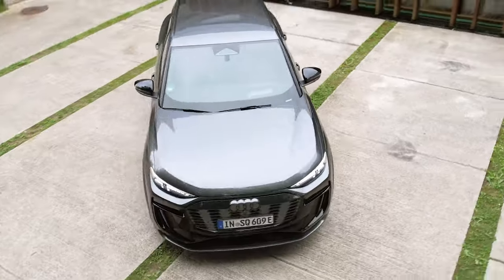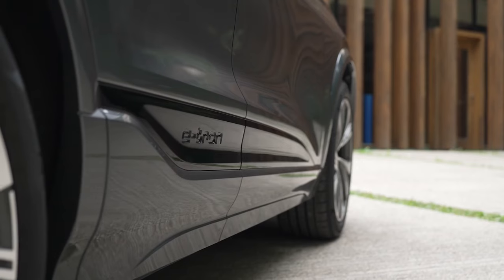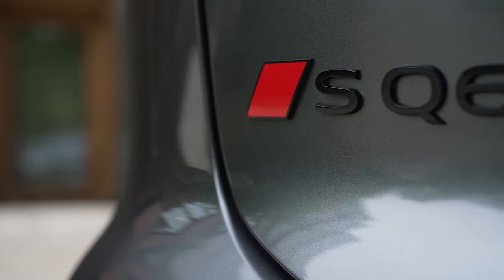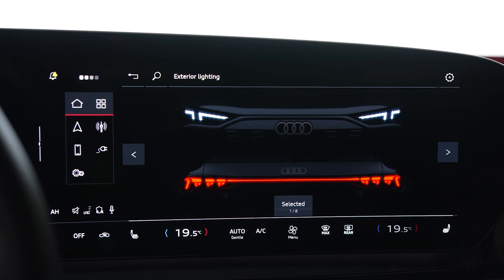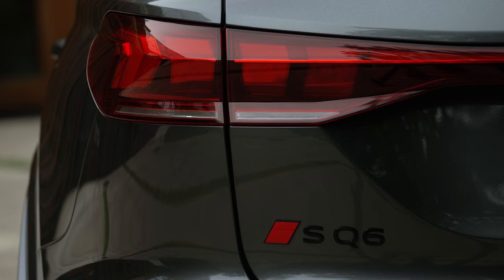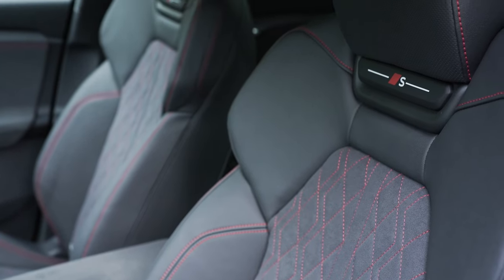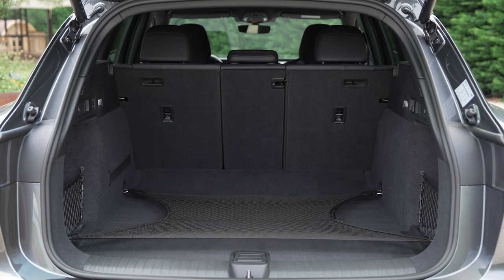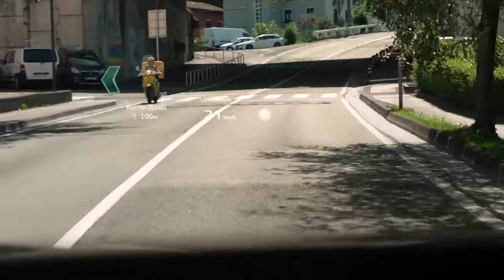NEW Audi SQ6 E-Tron Review: Is Audi's New Electric SUV Worth $100,000?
The new Audi SQ6 E-Tron is here. The all new electric SQ6 is a well-designed electric SUV, offering impressive tech and performance, but priced from $72K up to $100,000.

Highlights
🚗 Design: The Q6 boasts a safe, typical Audi design with muscular lines and a modern aesthetic.
💡 Lighting: Features an active Digital Light signature, customizable DRLs, and OLED tail lights for enhanced safety.
🎮 Tech: A massive curved screen with advanced AI assistant for seamless control of functions and infotainment.
⚡ Performance: The SQ6 offers up to 517 horsepower with a 0-62 mph time of 4.3 seconds, emphasizing agility and balance.
🔋 Range: An impressive WLTP range of 381 miles, outperforming competitors like the Tesla Model Y.
🎶 Sound System: Includes a complimentary high-end Bang & Olufsen sound system for early buyers, enhancing the driving experience.
🛠️ Practicality: Generous cargo space and innovative features like air suspension for easier loading.
🏷️ Pricing Strategy: While the Q6 and SQ6 are priced on the higher end, their advanced features and performance align with the luxury electric SUV market, positioning them as worthy competitors against established rivals.

What do you think? Comments and Suggestions leave them down below!

Video and footage via Audi Media Center. Edited by audi obsession.